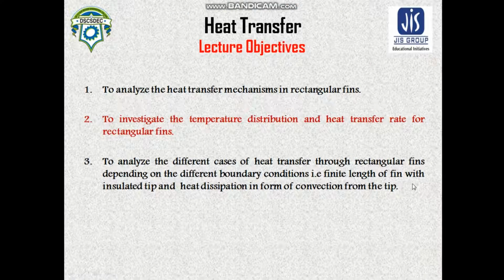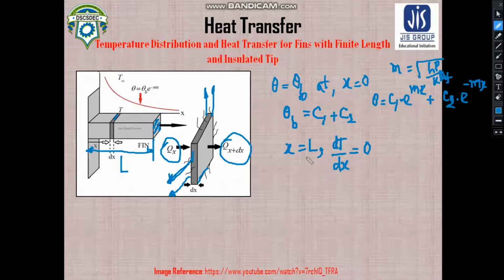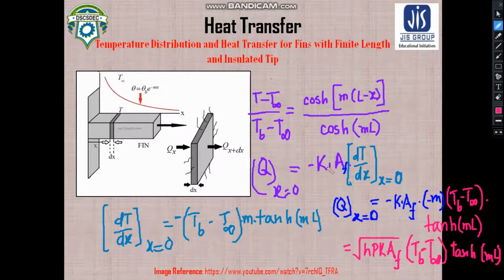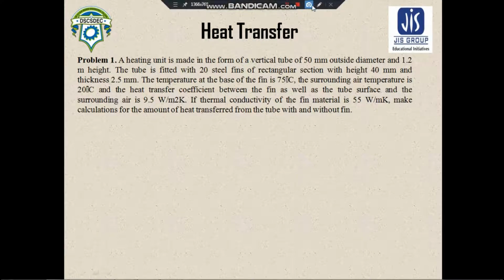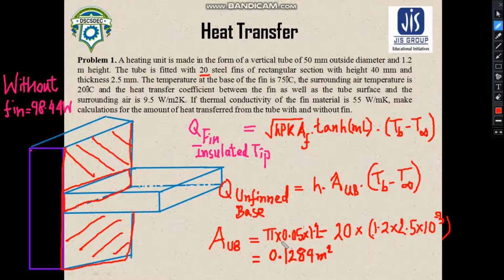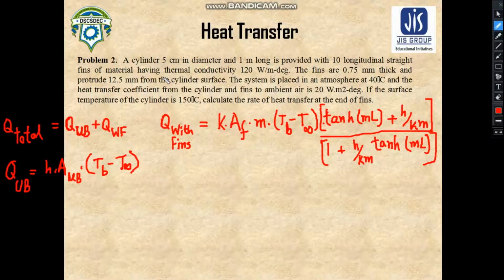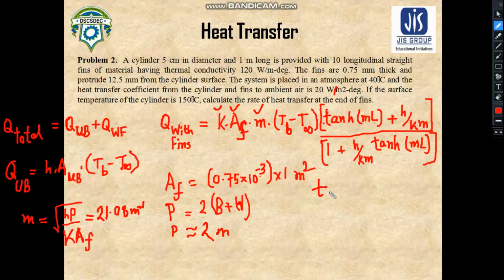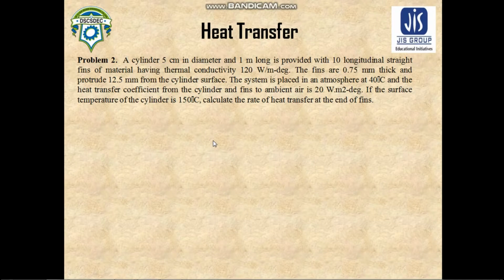Module 2 Lecture 2 Rectangular Fins (Contd)